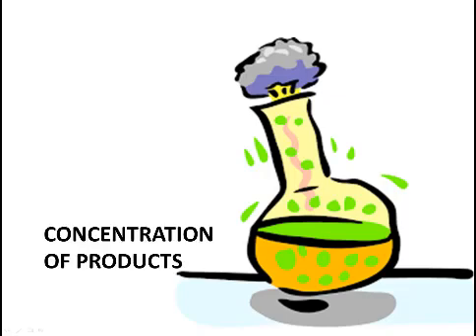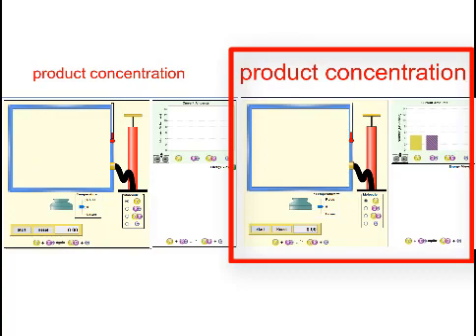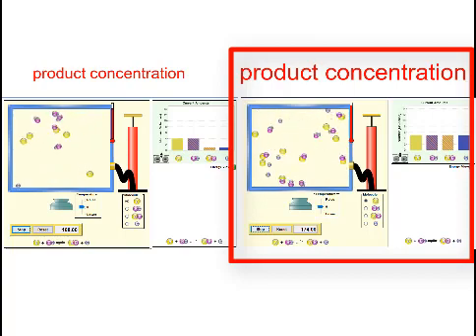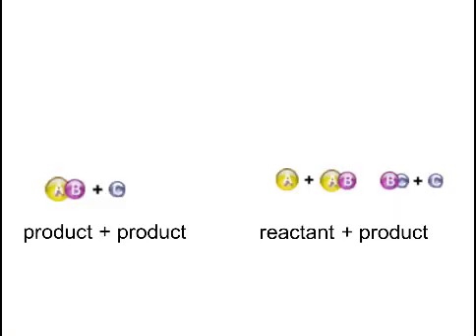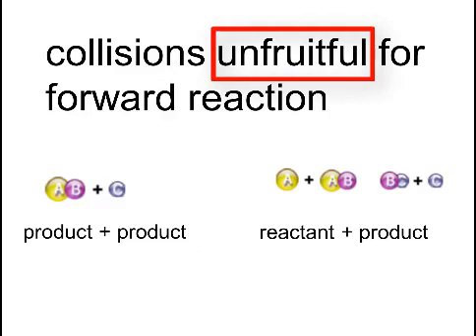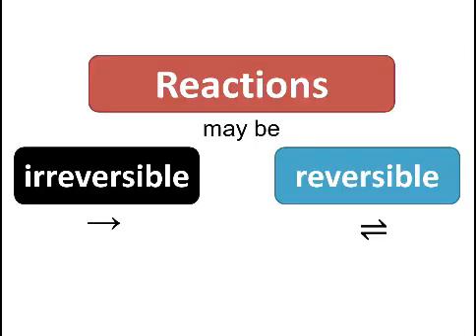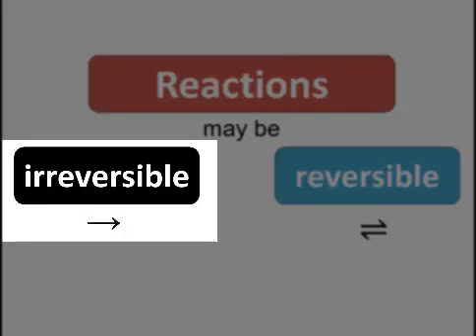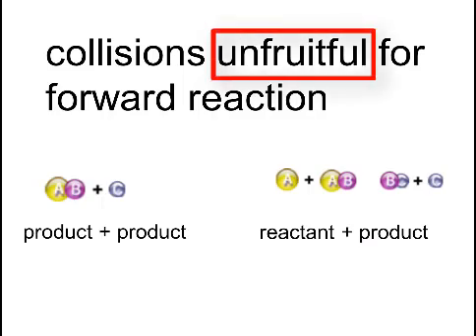4 Effect of concentration of product on reaction rate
Effect of concentration of product on reaction rate of chemical reactions.